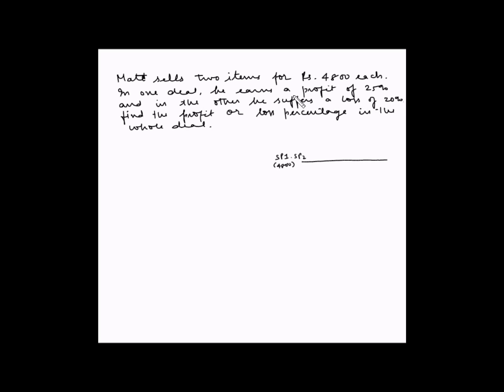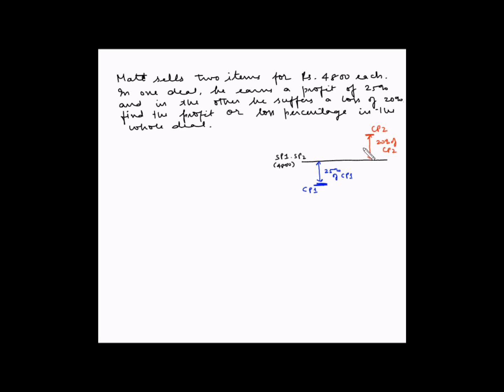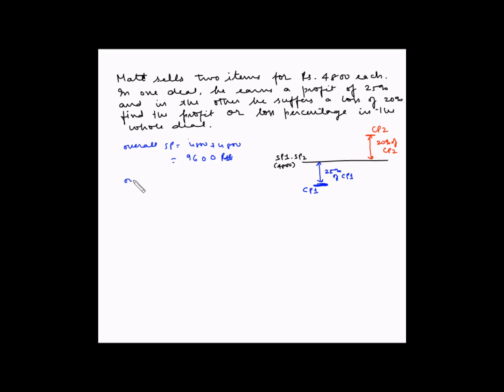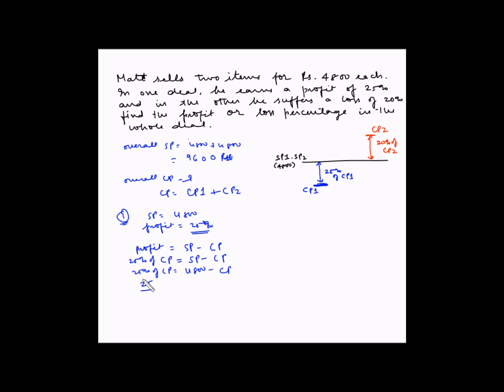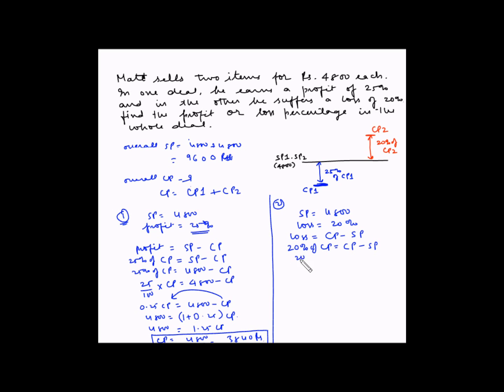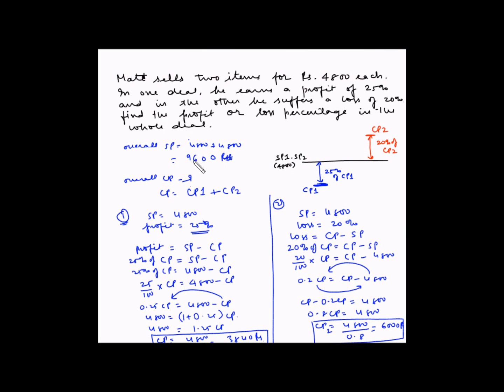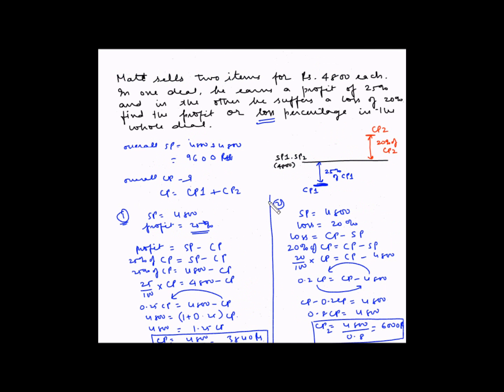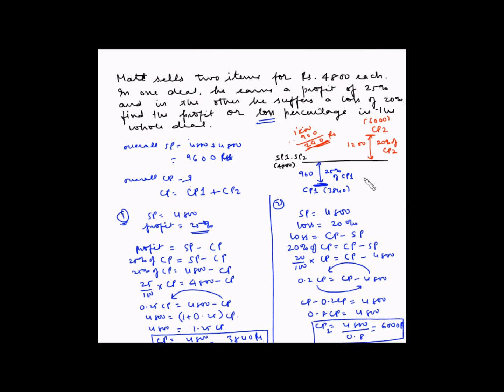Profit & Loss - Example 9